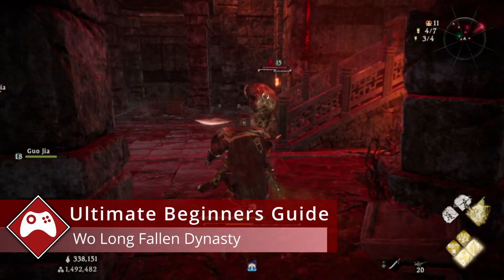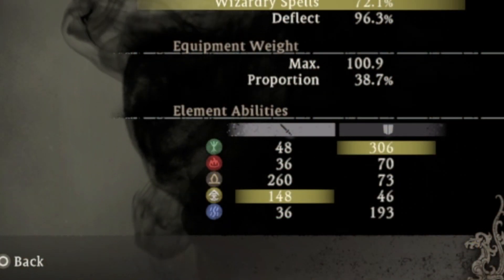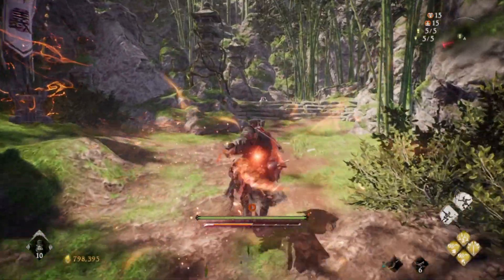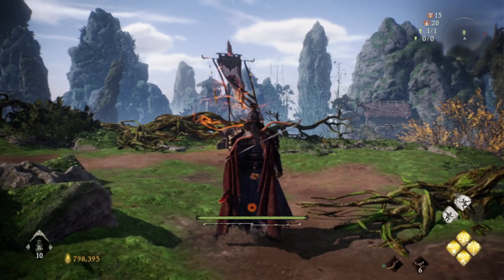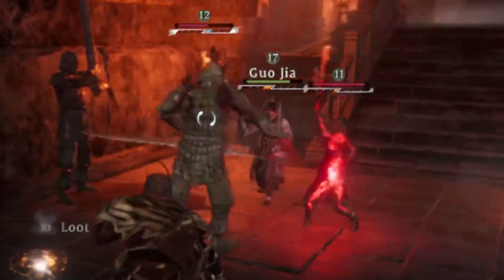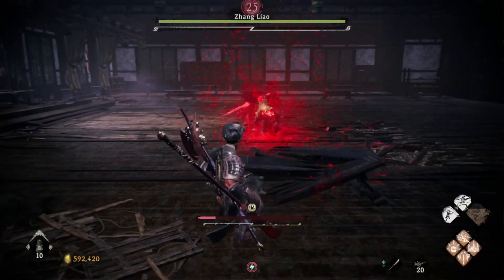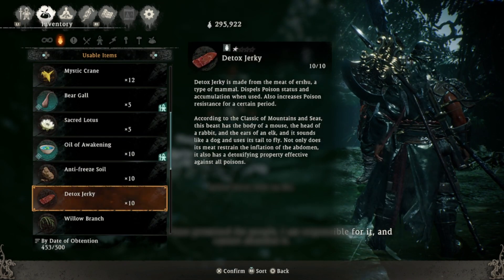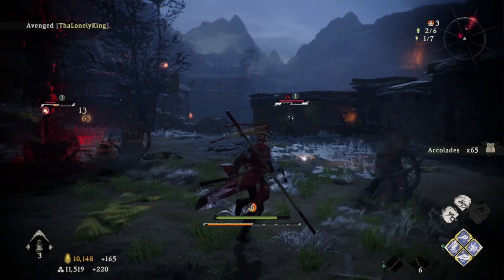"ULTIMATE GUIDE" for Beginners | Wo Long: Fallen Dynasty (Leveling, Equipment, Builds & Mechanics)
In this video, you will get a full-on beginner guide to get you started with playing Wo Long: Fallen Dynasty. The main things this video covers are Leveling, Equipment, Builds & Mechanics.

★ "ULTIMATE GUIDE" for Beginners | Wo Long: Fallen Dynasty ★
▸ (00:00) Intro
▸ (00:38) Leveling
▸ (05:40) Wizardry Spells
▸ (07:07) Divine Beasts
▸ (08:07) Weapons
▸ (09:49) Armor
▸ (10:51) Upgrading & Embedment
▸ (13:00) Building
▸ (17:55) Mechanics
▸ (26:02) Tips & Tricks
▸ (30:05) Outro

▸ Guides: -
▸ Walkthroughs: -
▸ Trophies: -
▸ Review: -

▸ Turtle Beach Ear Force Stealth 520 Headset
▸ Gigabyte GeForce GTX 1660 Super
▸ AMD Ryzen 7 3700 Processor
▸ Gigabyte x570 Aorus Pro Gaming Motherboard
▸ Corsair RMx Series RM550x
▸ Corsair Vengeance LPX 8GB RAM 4x
▸ WDC WD40EZRZ-00GXCB0 4TB Hard Drive

Developer: Team Ninja, Koei Tecmo
Publisher: Koei Tecmo, CE-Asia(Asia), KOEI TECMO AMERICA Corporation